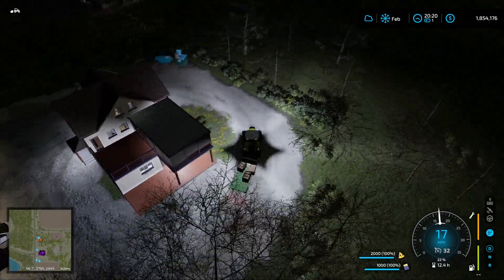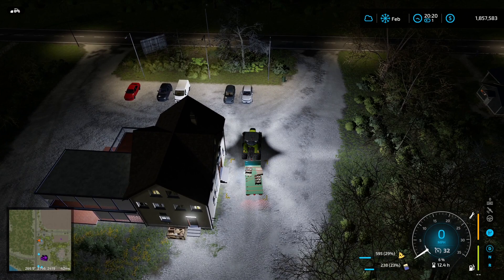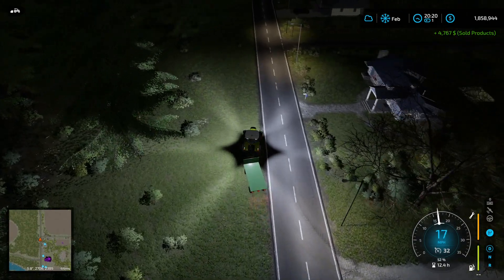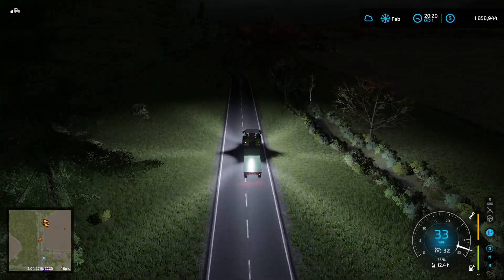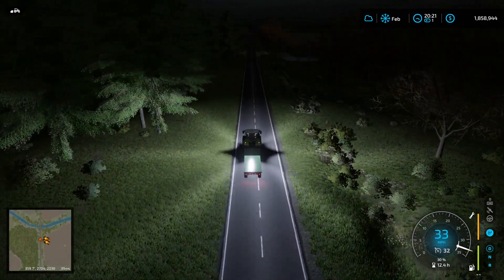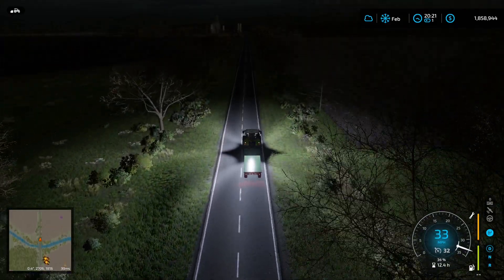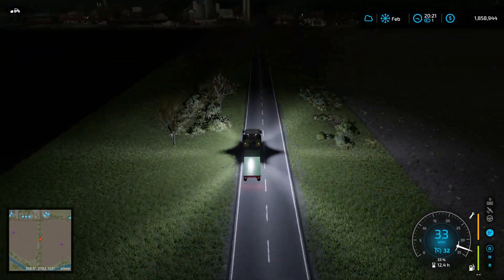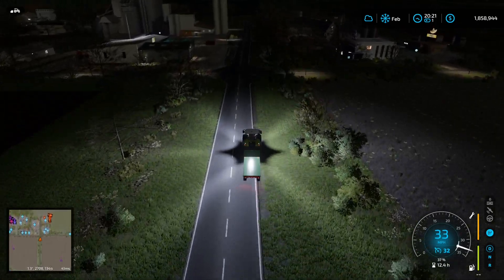FIGURING OUT HOW TO HAVE MORE MILK TO SELL | Farming Simulator 22 | FSN - Episode 207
Adding some storage to improve the efficiency of the farm.

00:00 Intro
00:20 Delivering dairy output
04:09 Dairy finance thoughts
05:14 My new addition
09:00 Selling last bit
13:20 Slurry sell point tickets update
14:06 Cow barn status